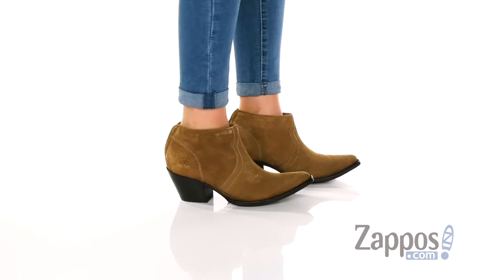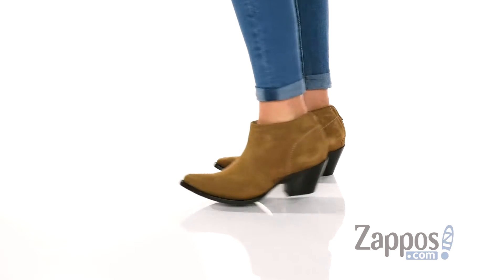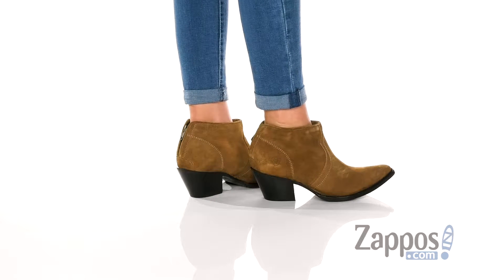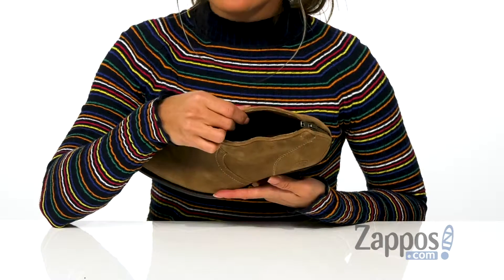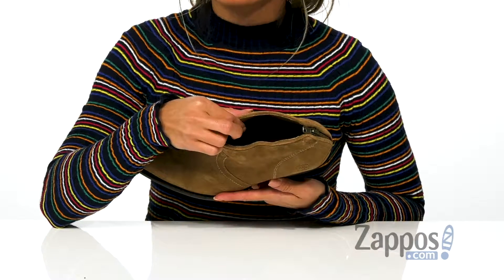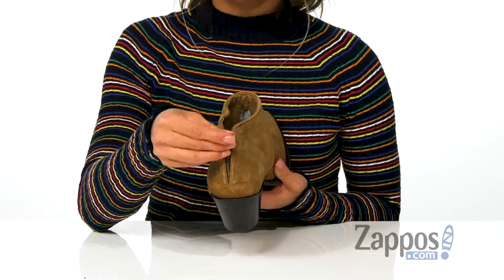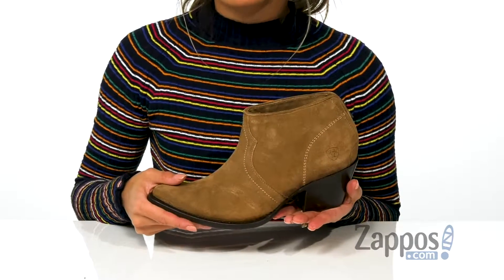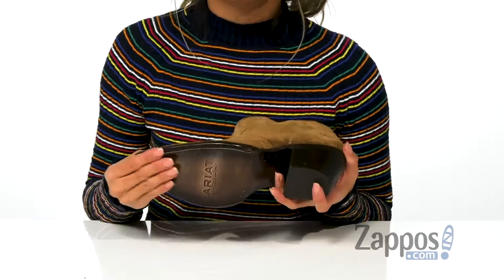Ariat Jadyn SKU: 8851366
Let your Western look go a little wild with the Ariat&reg; Jadyn booties!
Western boots featuring a premium suede foot and upper.
Full back zip closure for easy on and off.
Cushioned footbed features Advanced Torque Stability (ATS&#174;) Pro Technology that provides superior flexibility and cushioning with its shock-absorbing gel cushioning, moisture-wicking lining, and ergonomic composite forked shank that also enhances stability.
Hand-nailed scoured and distressed leather outsole.
Imported.